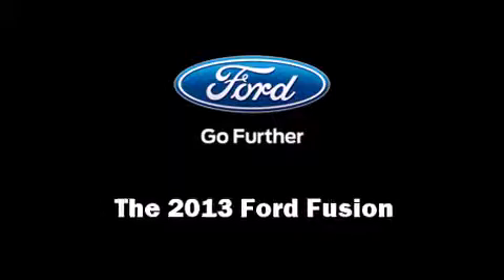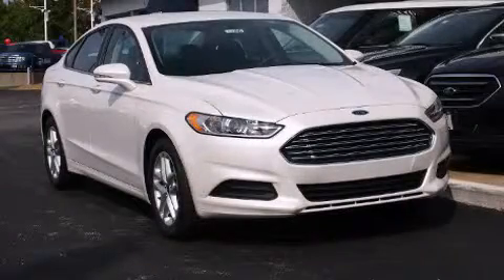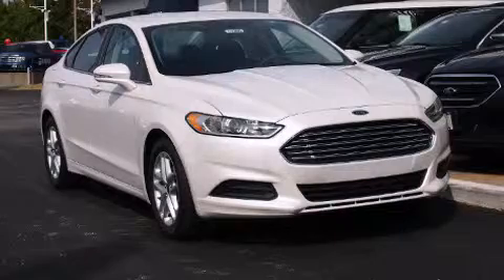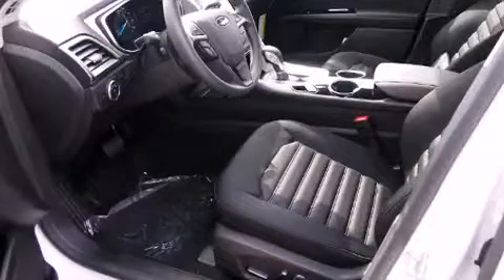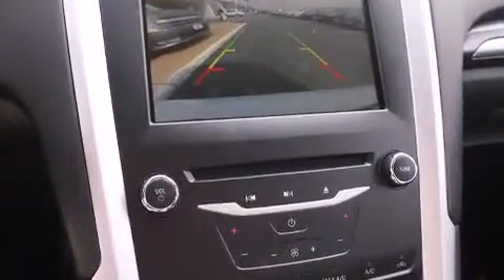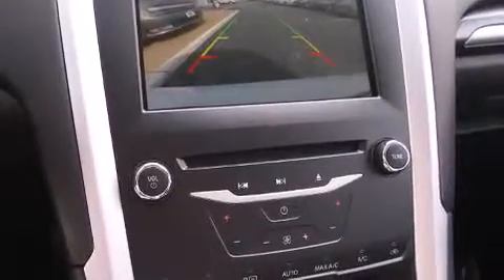2013 Ford Fusion SE in Saint Louis, MO 63114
Step into the 2013 Ford Fusion. It features an automatic transmission, front-wheel drive, and a 2.5 liter 4 cylinder engine. Top features include a split folding rear seat, variably intermittent wipers, adjustable headrests in all seating positions, fully automatic headlights, heated door mirrors, power windows, remote keyless entry, and much more. Premium sound drives 6 speakers, providing you and your passengers a sensational audio experience. Ford ensures the safety and security of its passengers with equipment such as: head curtain airbags, front SIDE impact airbags, traction control, brake assist, ignition disabling, and 4 wheel disc brakes with ABS. Various mechanical systems are monitored by electronic stability control, keeping you on your intended path. We pride ourselves in consistently exceeding our customer's expectations. Please don't hesitate to give us a call.